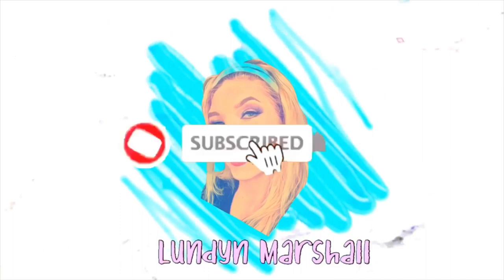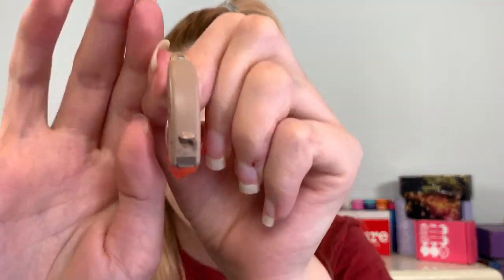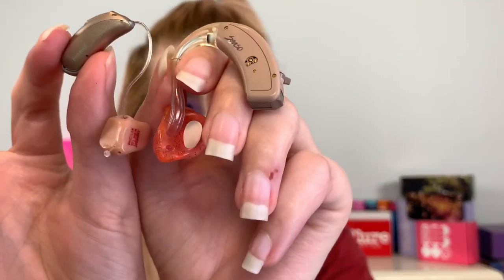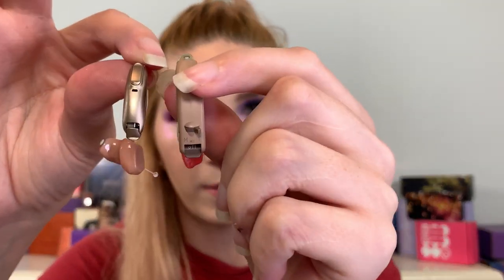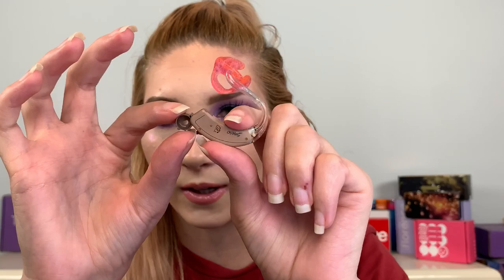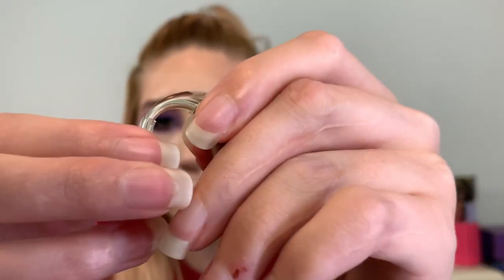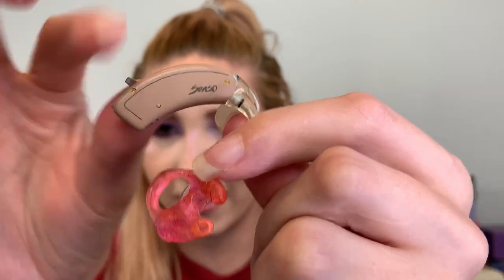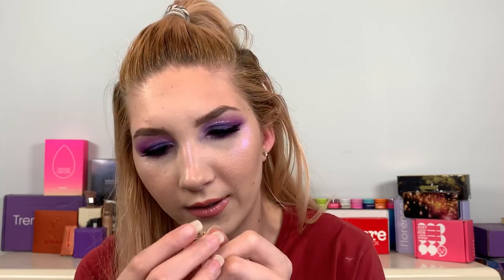All About My Hearing Aids 2 Month Update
Now that i have had my hearing aids for a while i wanted to give a 2 month update. If y’all don’t know i do wear hearing aids and i do have profound hearing loss and i have had hearing loss since i was born. I went without hearing aids for over 10 years and i'm giving them a second chance.